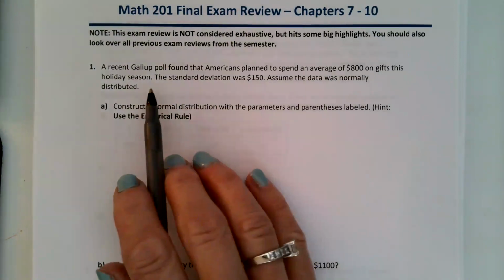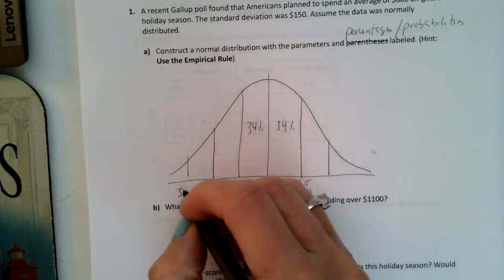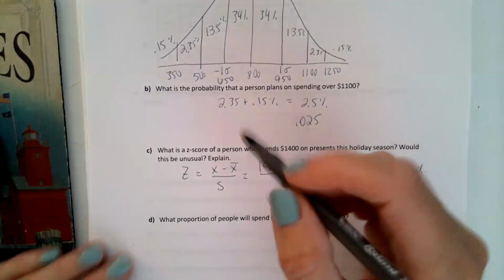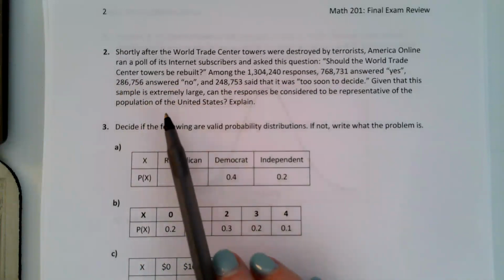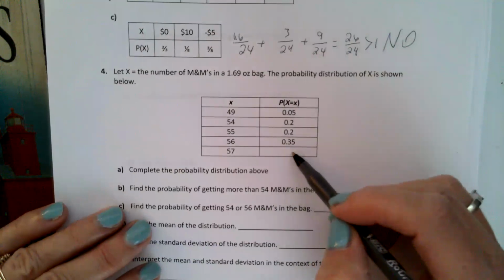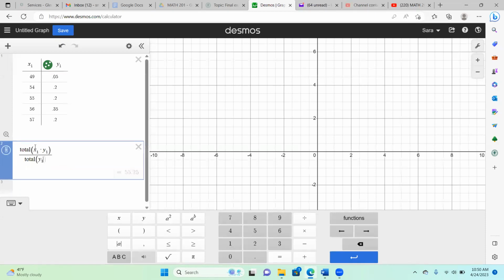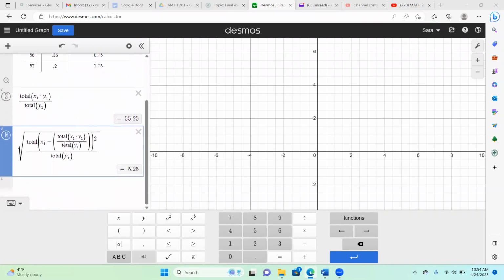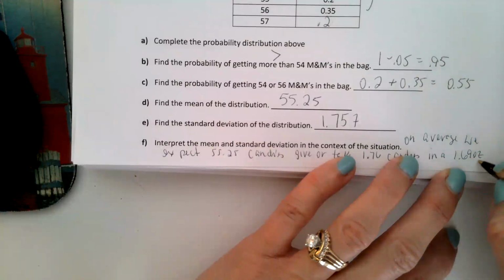math 201 final review #1 4